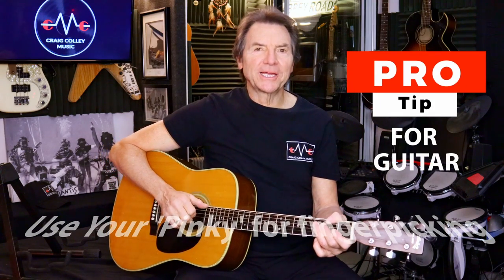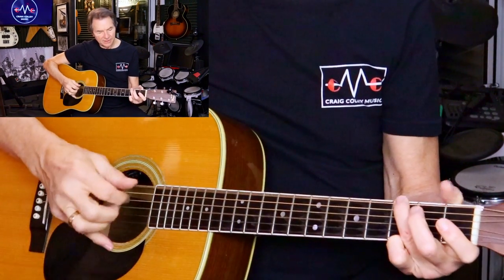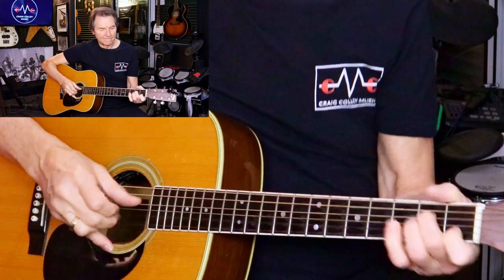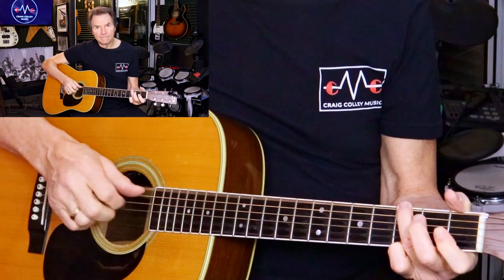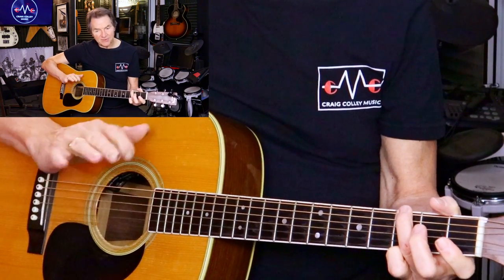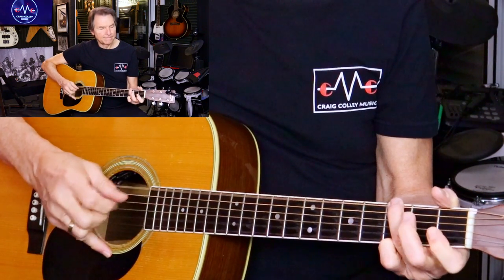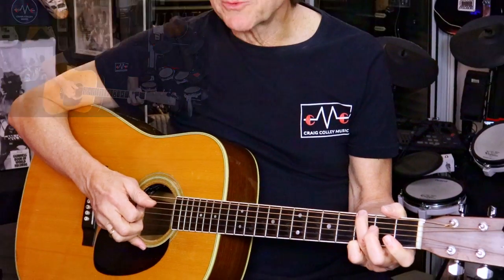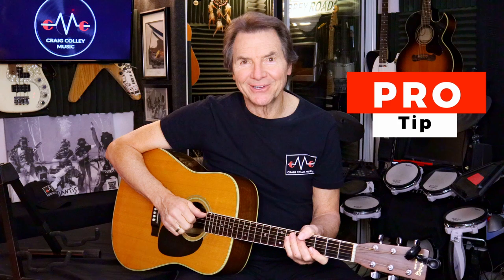How to Improve your Fingerpicking on Acoustic Guitar | Pro Guitar Tip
▶▶ In this video I show how you can use Your Pinky As An Anchor For Fingerpicking on a Acoustic guitar.

❤️  "I help music enthusiasts overcome learning & recording challenges by providing product reviews, lessons and tips on creating, performing, recording and releasing music". Craig Colley

0:00 Intro

Gain FREE access to download various indivdual instrument & vocal studio tracks from some of my sessions which are available in Wav format. Also included are final mixes with and without Eq & Plugins.

🎯 As a work from home studio musician, engineer and producer, whether you are working your music leads, learning, adapting and leveraging technology, expanding your writing and recording skills, marketing your services and promoting your music or your client's projects- this channel maybe just what you've been looking for.

👍  Listen to my music - link to all my streaming services

👍  One-On-One Consultation with Craig.
Songwriters/composers/musicians, engineers and producers find my consultation service useful to speed up the learning process. Schedule a free 15 minute zoom call today.

👍  Predictable Royalties for Music Professionals is a system to create guaranteed lifetime "Royalty-Like" income and help pay a part or all of your ongoing studio or production expenses if you become injured, ill, disabled or pass away.